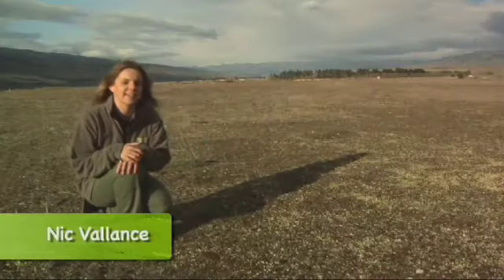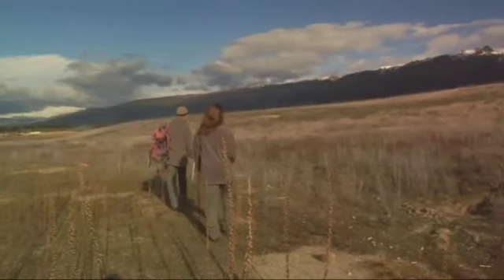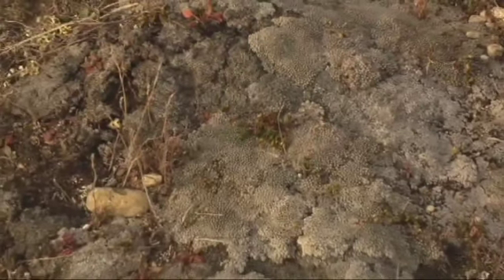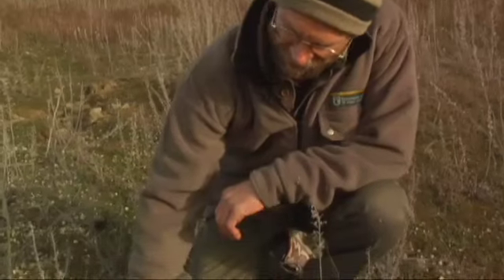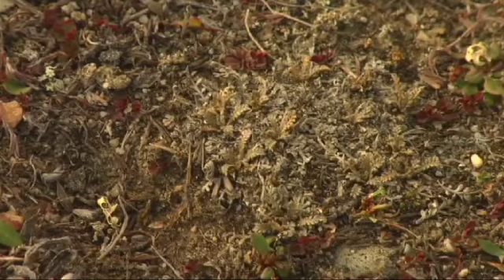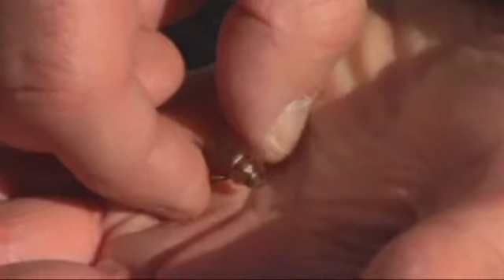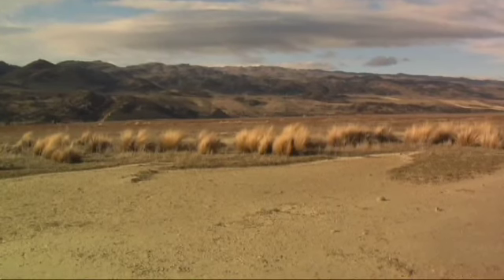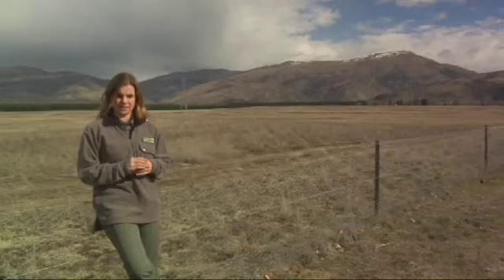Alpine Flora and Fauna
Meet the Locals is a partnership between DOC and TVNZ 6 and is distributed by Bush Telly with permission.